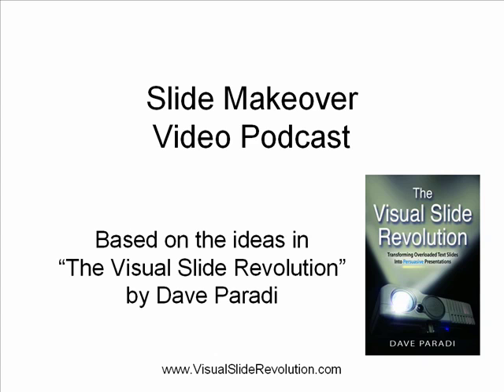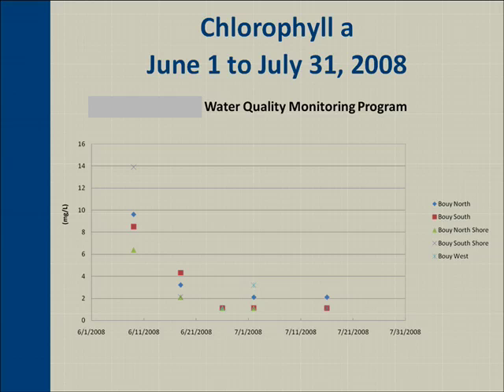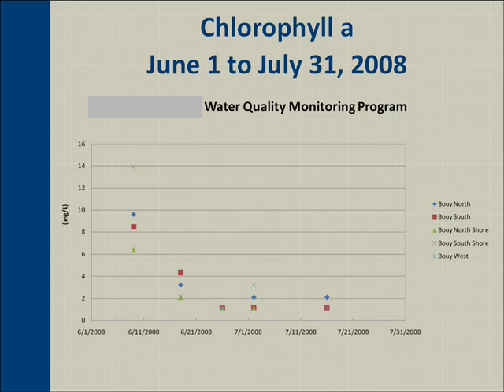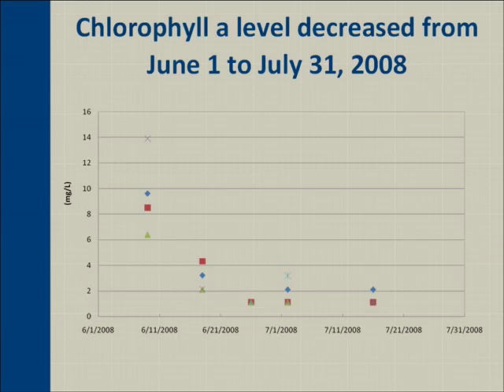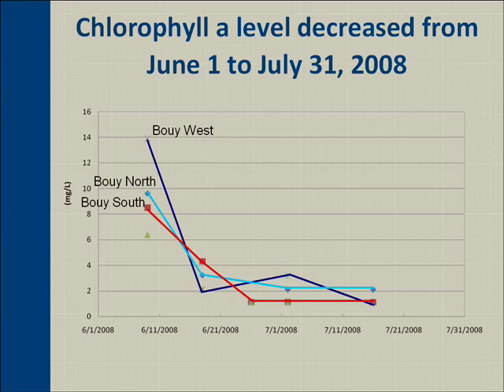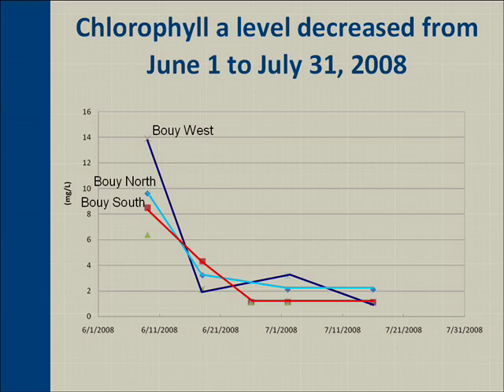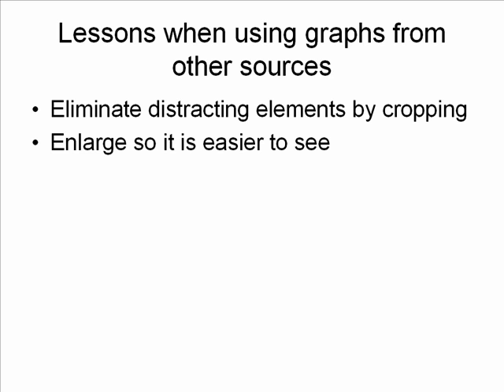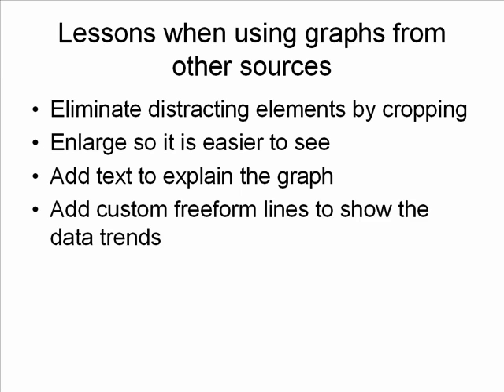PowerPoint Slide Makeover - Working with Graph Images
When we get graphs as graphics from other sources, we think there is nothing we can do with them.  This makeover shows how to take a graph image and make it more effective using tools in PowerPoint.